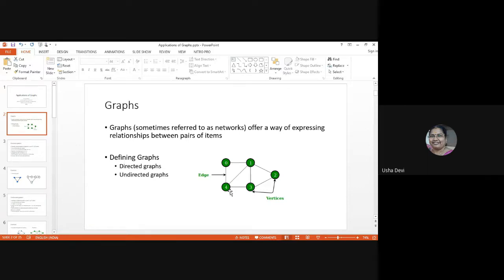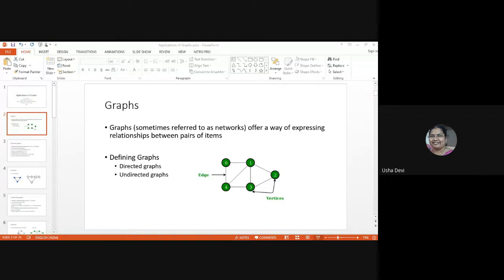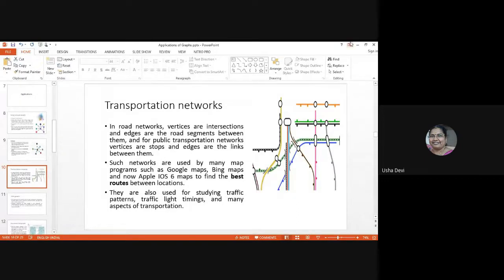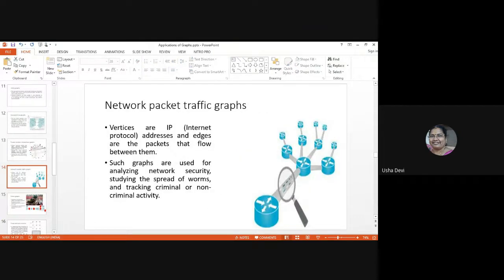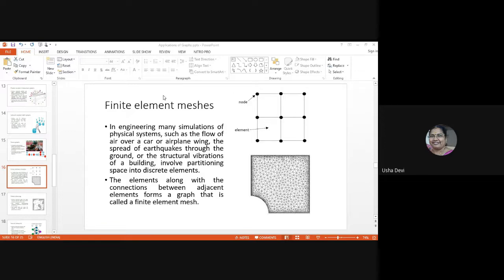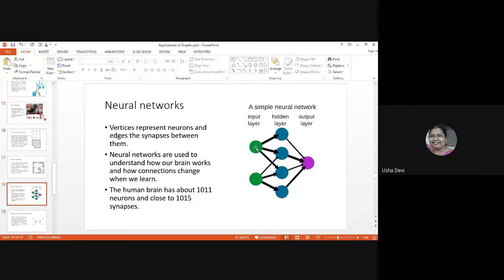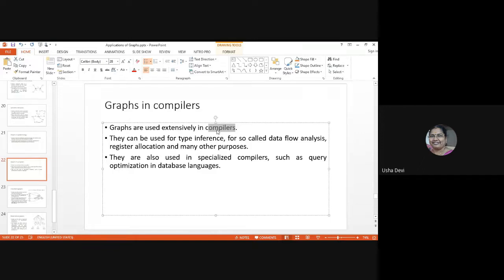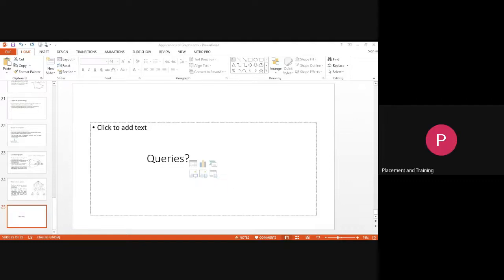Application of Graphs Dr G Usha Devi